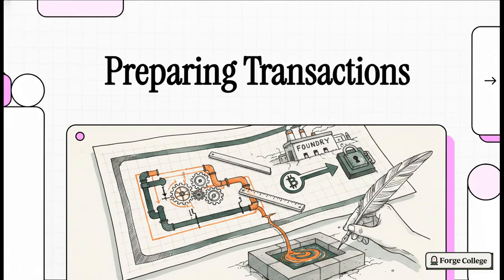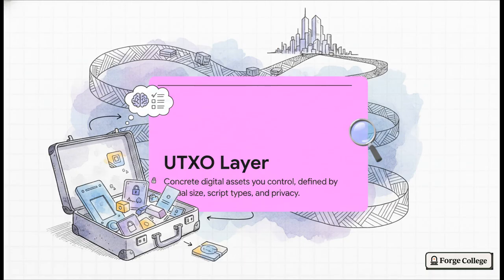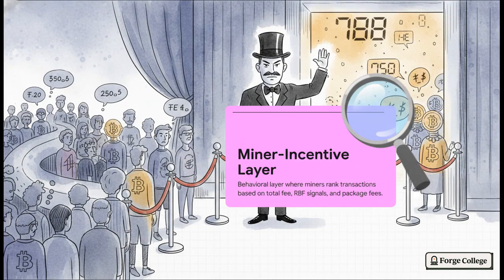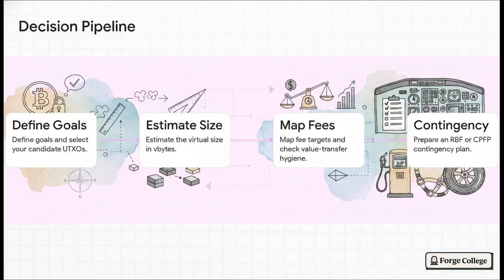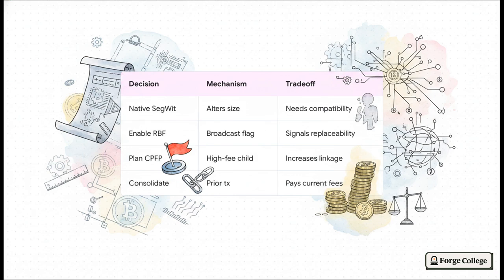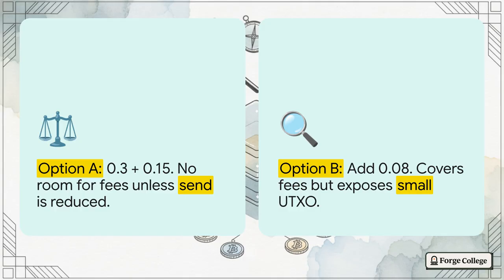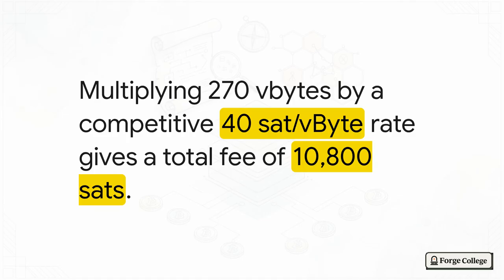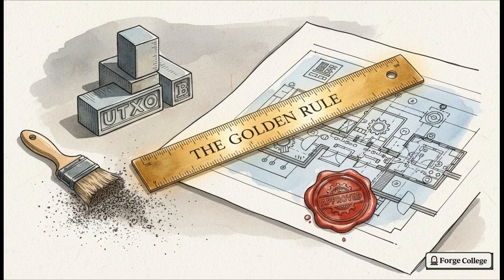Transaction Construction: Fee Estimation & UTXO Prep — Forge College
Ready to turn fee estimates and UTXO hygiene into a real Bitcoin transaction? This synthesis lesson shows why fee-pricing, miner incentives, and value-transfer choices must be decided together before you open a raw-transaction builder or RPC call.

What you'll learn: You'll see how fee-estimation outputs (mempool fee distributions, short-term fee buckets, and probabilistic target-based estimators) map to miner-incentive behavior and inclusion probability. The lesson explains the Fee-Priority Stack: how UTXO choices change virtual size, how sat/vByte pricing converts vbytes into absolute fee, and how that absolute fee positions you in the mempool. You'll get a practical pre-construction workflow and a short checklist for input selection, clean change management, and fee-rate choice. A concrete example walks step-by-step through selecting inputs and picking a fee rate to meet a confirmation target while respecting privacy and dust constraints.

Who this is for: Beginner Bitcoin users who understand basic UTXO concepts and want a practical, repeatable process for preparing secure value transfers and predictable confirmation times.

Key topics covered:
- Mapping mempool fee distributions and target-based estimators to miner behavior
- UTXO hygiene: input selection, change management, and dust considerations
- Computing virtual size and converting sat/vByte into absolute fee
- Tradeoffs between paying now, RBF, and CPFP post-submission
- A step-by-step pre-construction checklist and worked example

Ready to prepare better Bitcoin transactions?